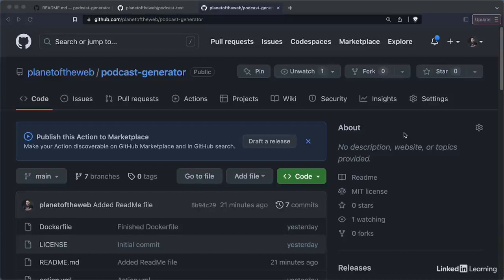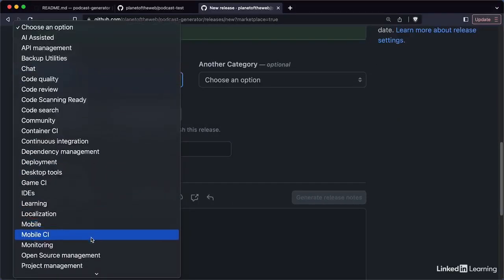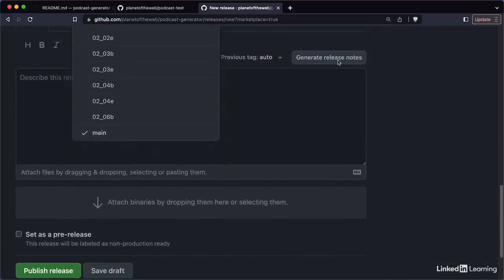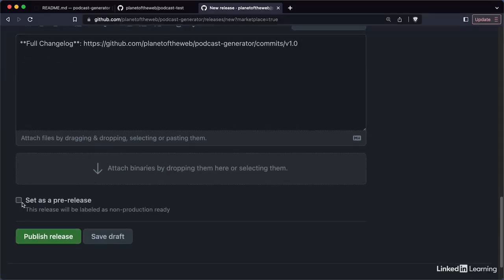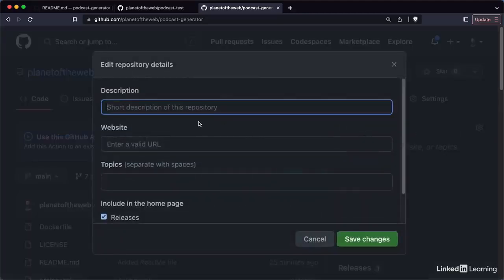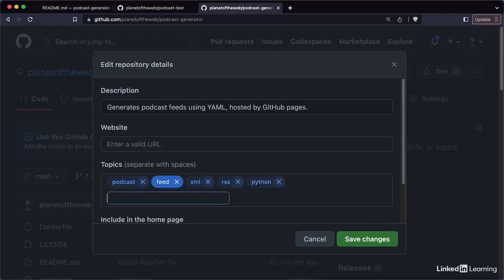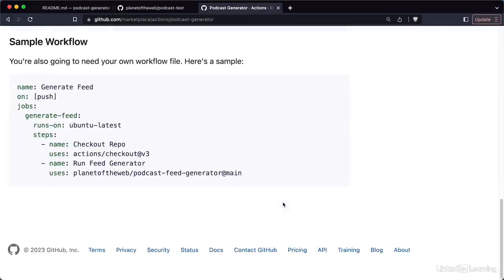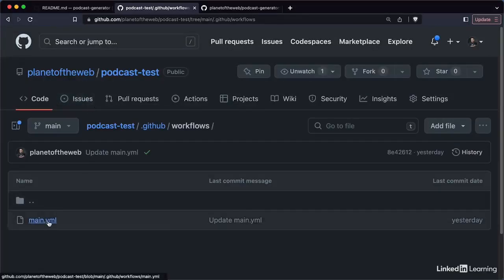206 Creating a release